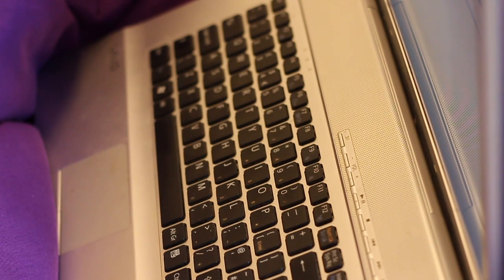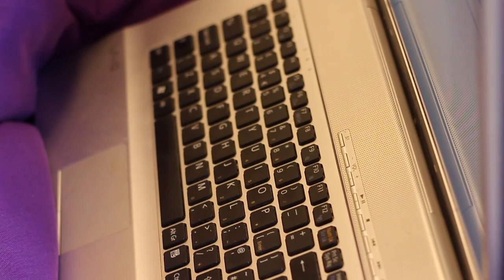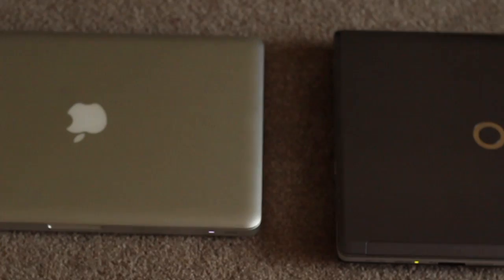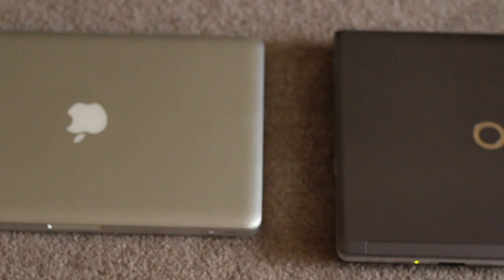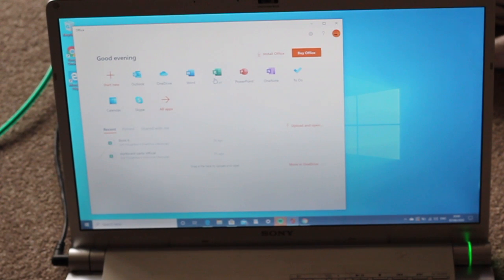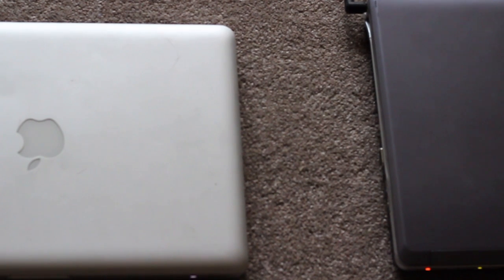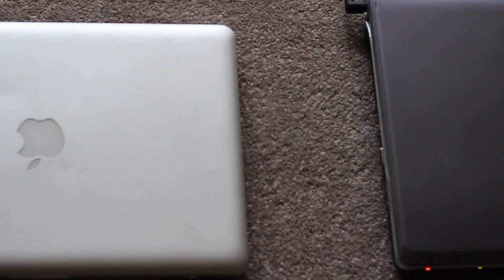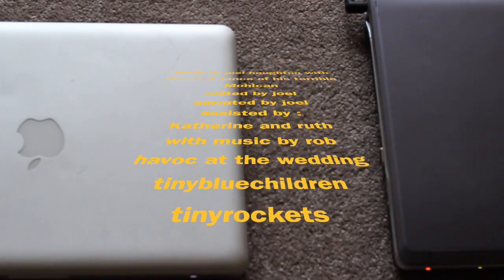Joel reviews EP1 : should you keep your old computers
This video is about should you keep your old computers